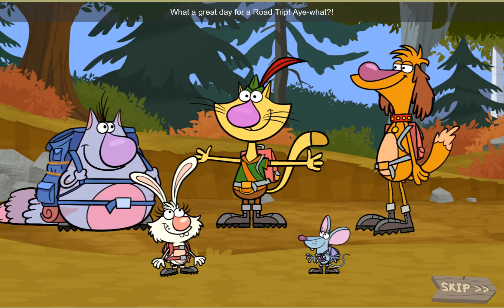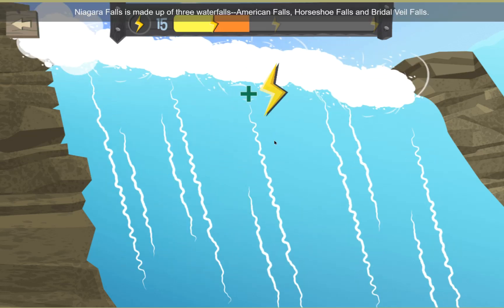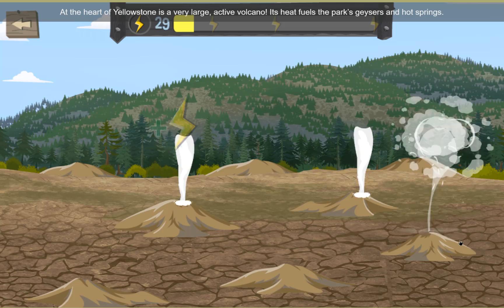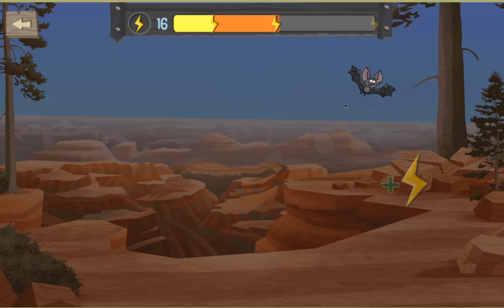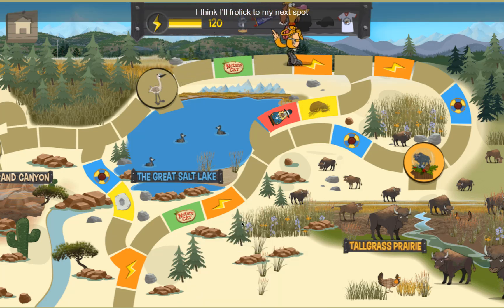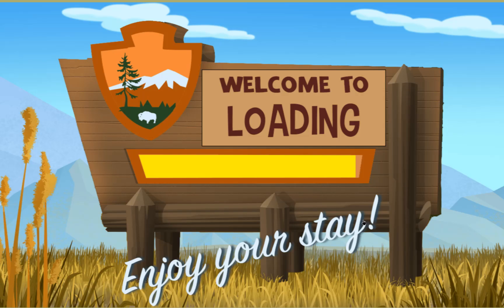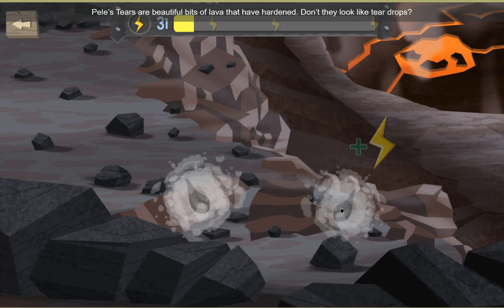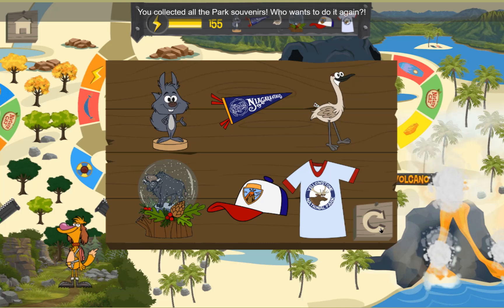Join Nature Cat and Pals on an Epic Road Trip Adventure Game for Kids ! 🌲 PBS Kids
Get ready for the ultimate road trip adventure with Nature Cat and his friends from PBS Kids! 🌟 Join Nature Cat, Hal, Daisy, and Squeeks as they embark on a thrilling journey through the great outdoors. 🏞️ From lush forests to majestic mountains, follow along as the gang explores the wonders of nature, encounters fascinating wildlife 🦉, and learns valuable lessons about friendship, teamwork, and environmental conservation. 🌿 Pack your bags, buckle up, and get ready for a wild ride filled with fun, laughter, and unforgettable memories! 🎉 Don't miss out on this exciting expedition with Nature Cat and the crew – it's bound to be an adventure you'll never forget! 🌟